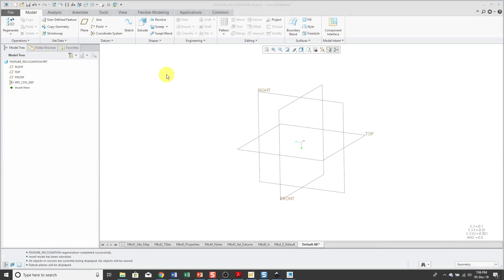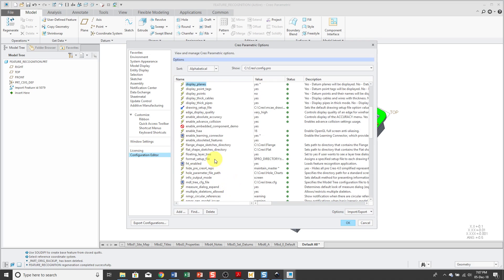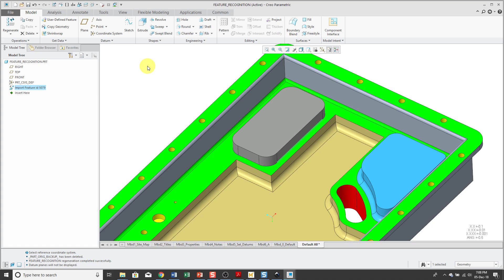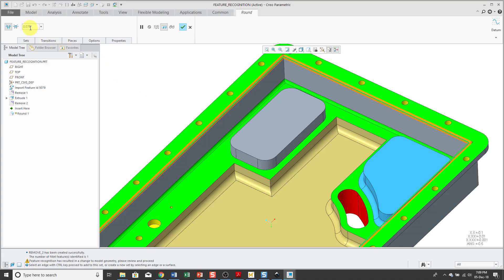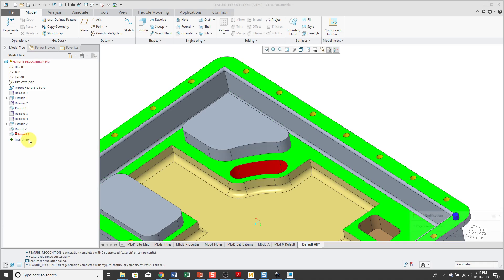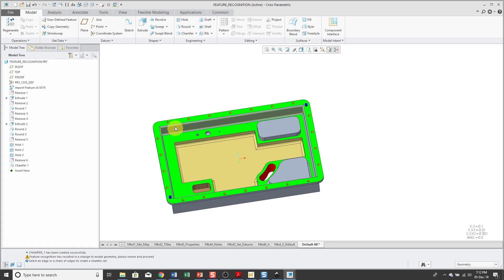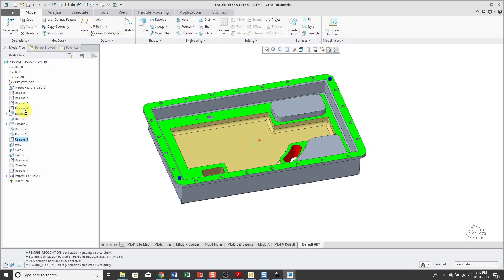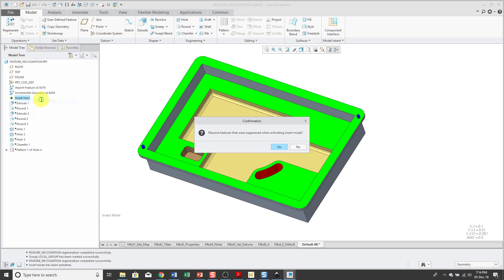Creo Parametric - Feature Recognition Tool (FRT) Tutorial | Imported Geometry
This Creo Parametric tutorial video shows you how to enable the Feature Recognition Tool via configuration option and how to use it to convert imported geometry into rich, fully editable Creo Parametric native features.

The video also includes:

Insert Mode
Grouping features
Collapsing Geometry

Thanks,
Dave